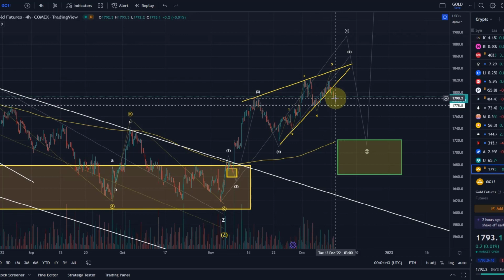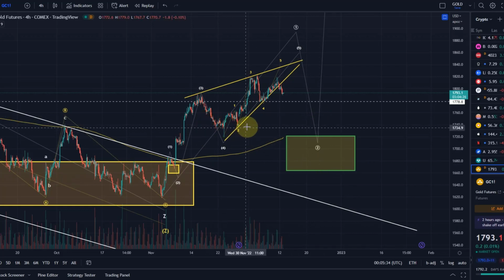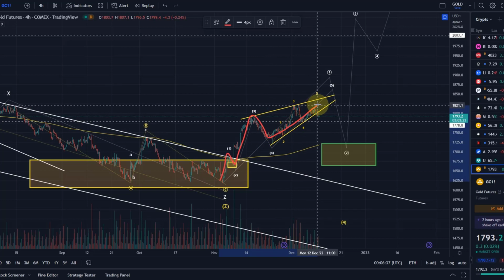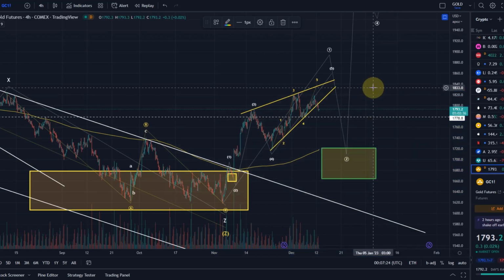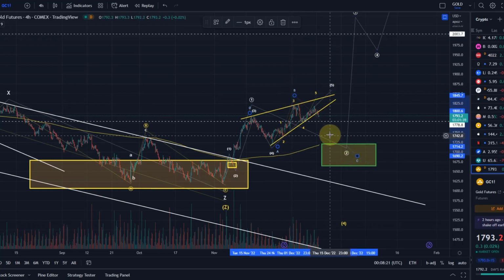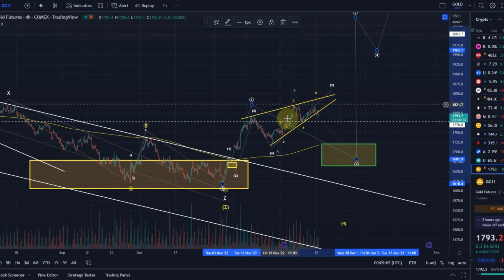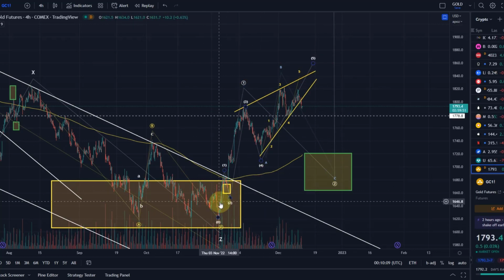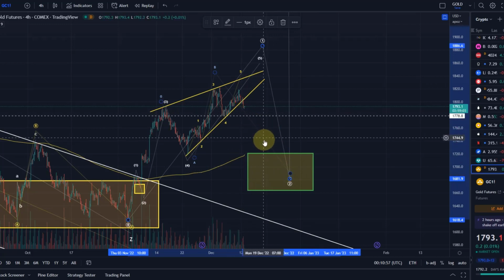GOLD Futures Technical Analysis Today - Elliott Wave Analysis and Price News, Gold Price Prediction!